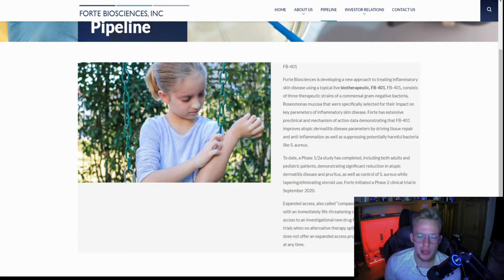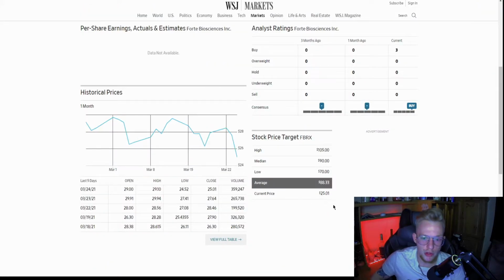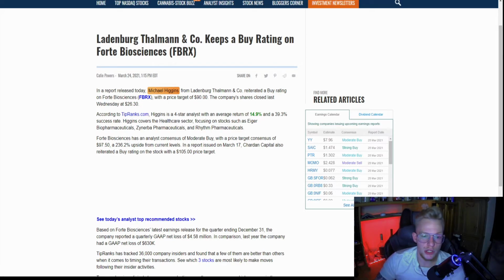FBRX Stock Going Up 400%?! | Forte Biosciences is a BUY | Analysis & Predictions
Forte Biosciences is getting a lot of good data in their studies, some very interesting longer price targets, and have set themselves up to potentially quadruple over the next couple years with their studies and treatments.

INVEST BASED OFF OF YOUR OWN RESEARCH AND DATA.*